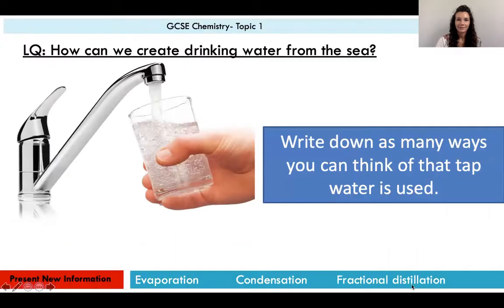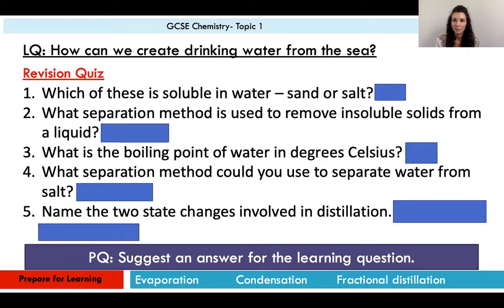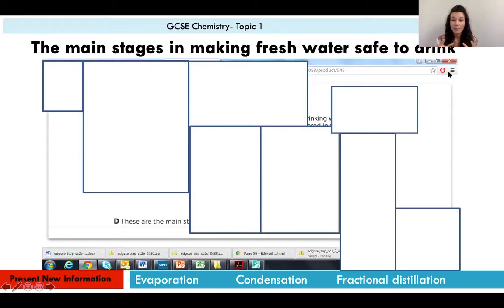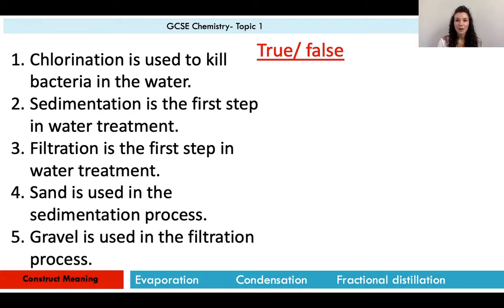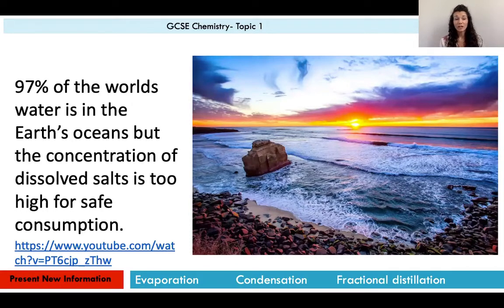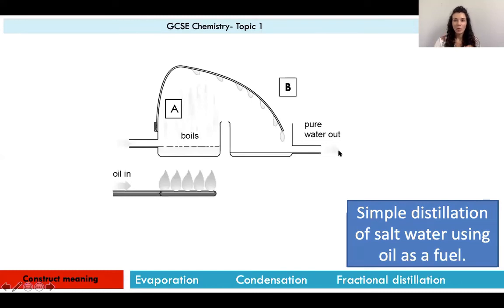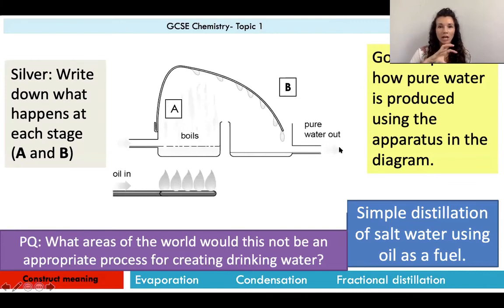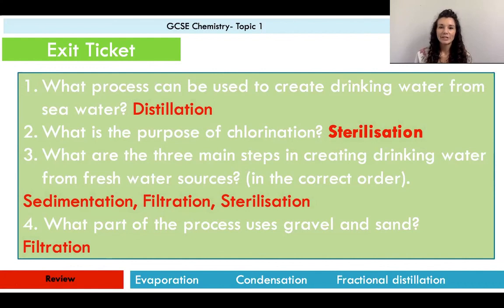GCSE chemistry lesson 9 drinking water